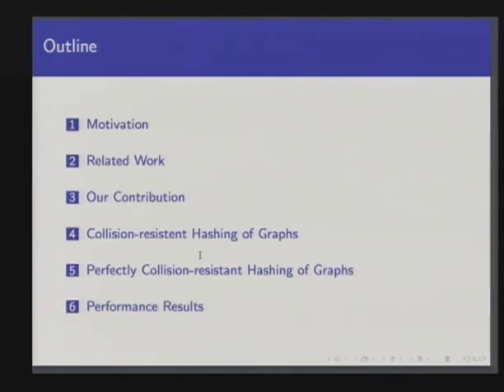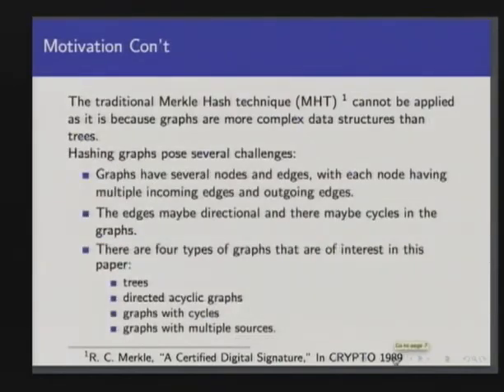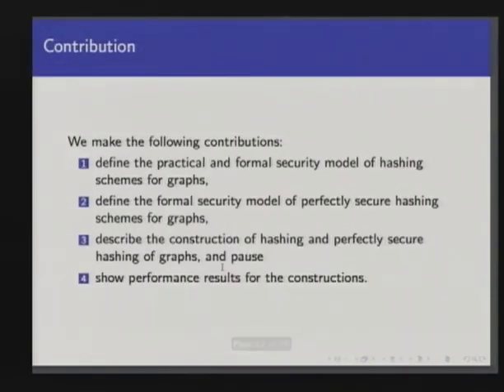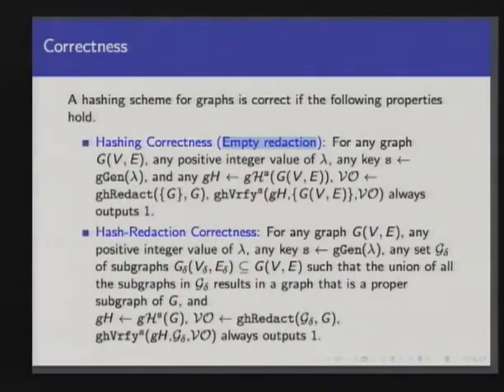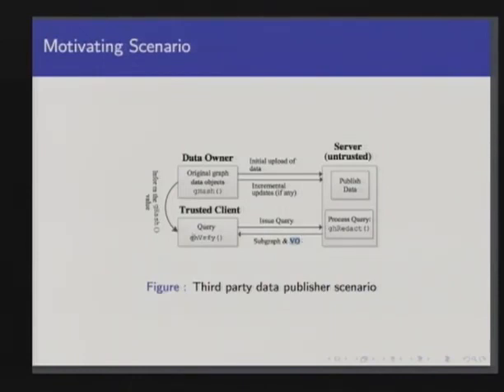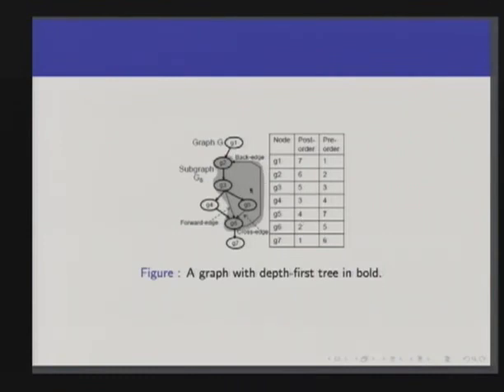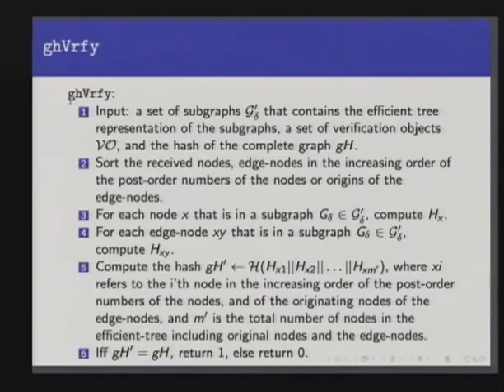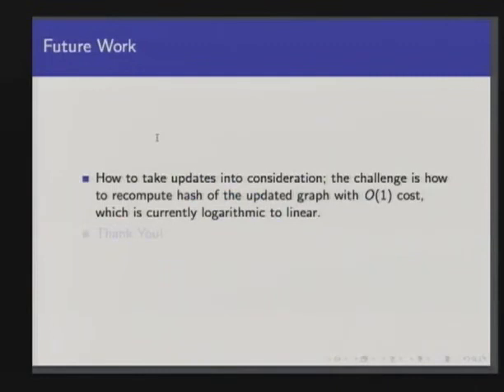Trust Management for Publishing Graph Data